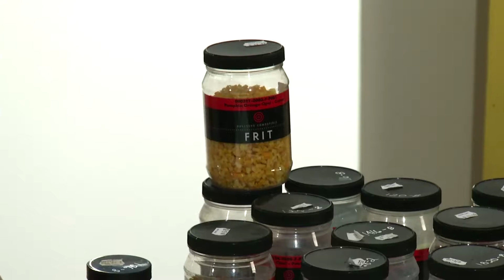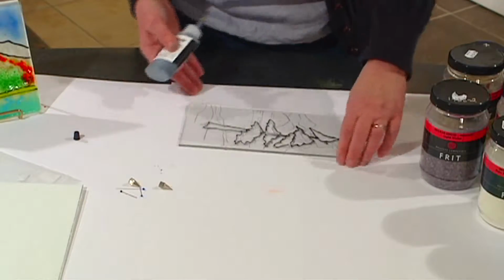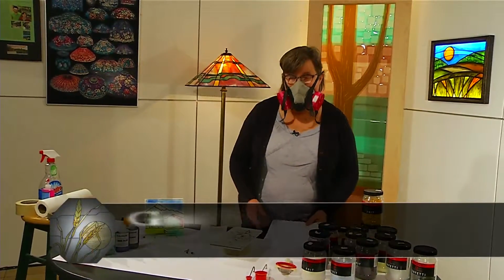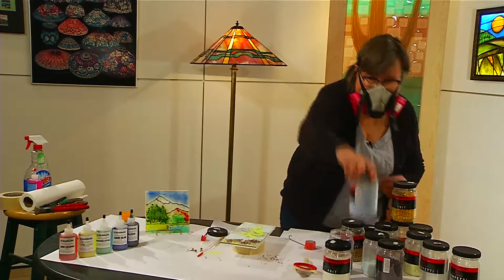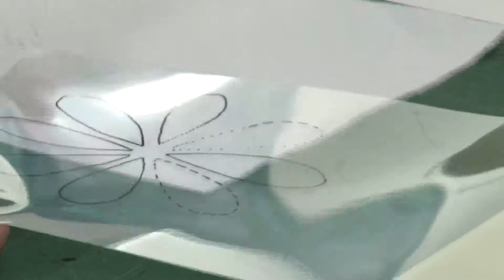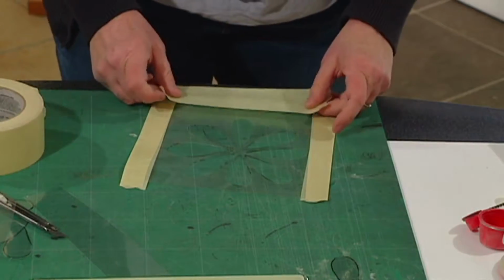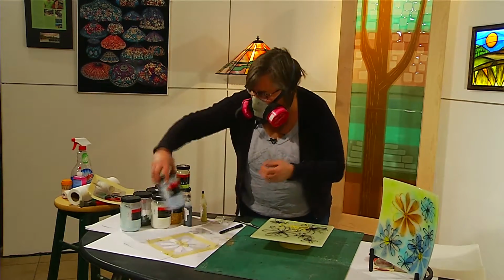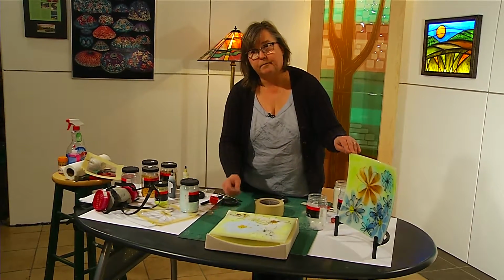Art Glass Today Episode 6